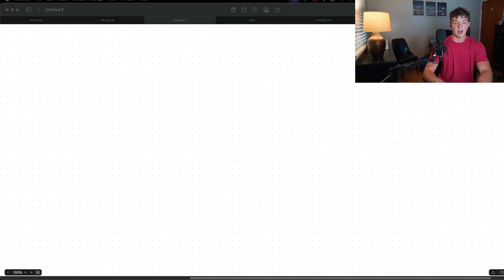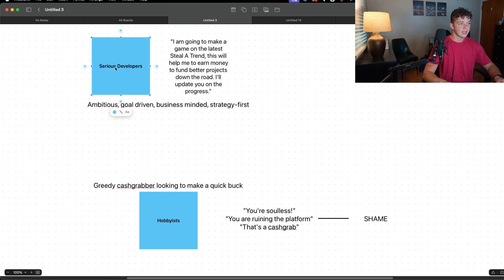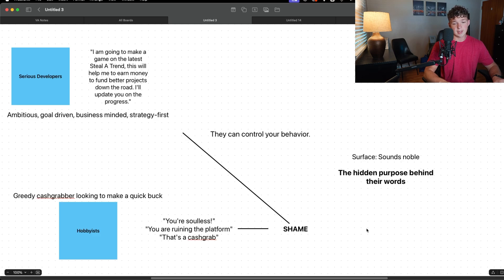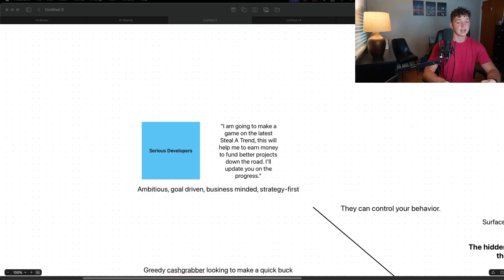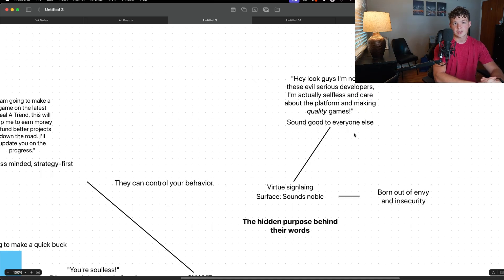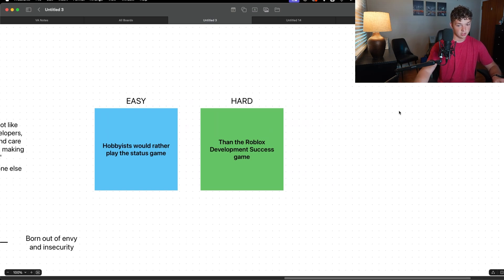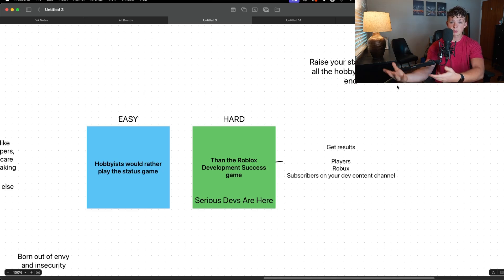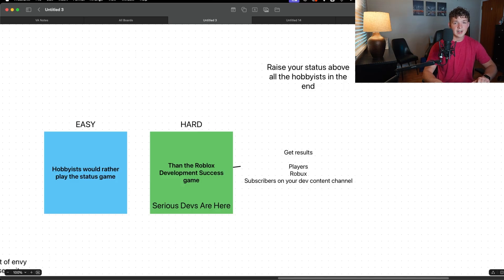How Most Roblox Developers Are Brainwashed Into Failure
✅✨Scripting Secrets: The Fastest Way To Learn Scripting And Level Up Your Development Career!
🔥👉 Get the Dev Content Creator Success Blueprint (Free Video Guide + Bonus PDF)

🖼️ Thumbnail by hakiminnit

💾RESOURCES:
🔷 Scripting Secrets: Learn Scripting And Level Up Your Development Career!